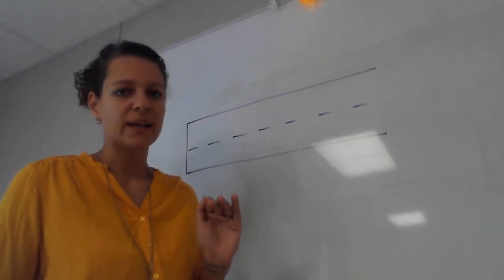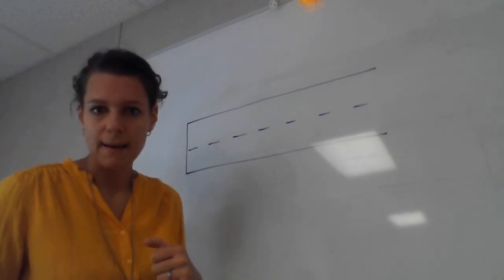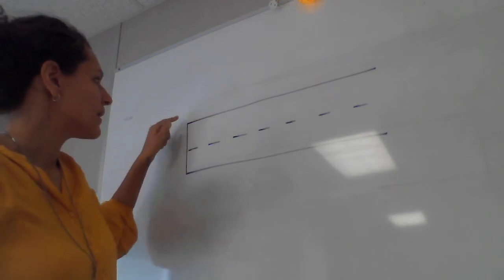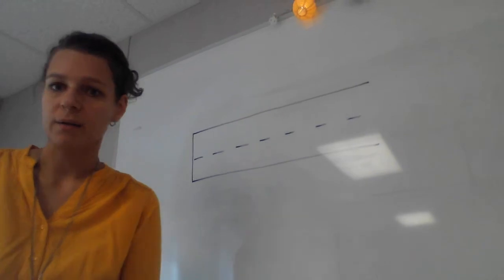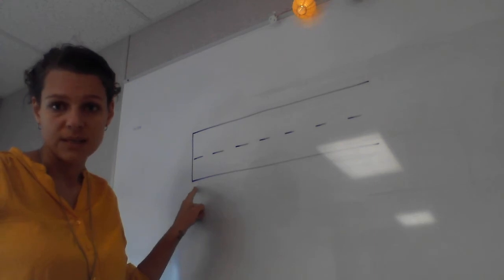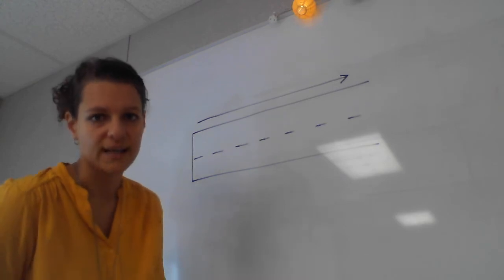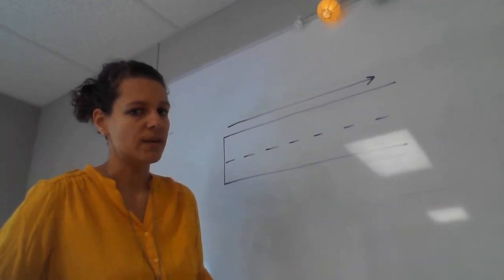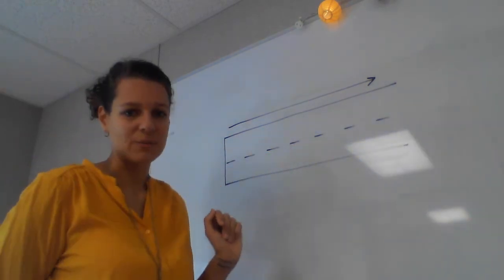1st gr - parts of the paper